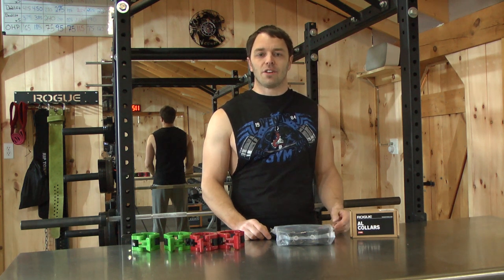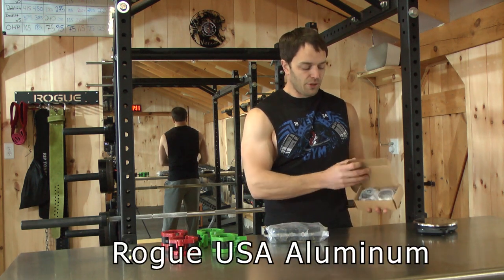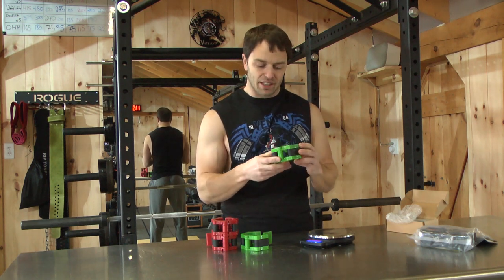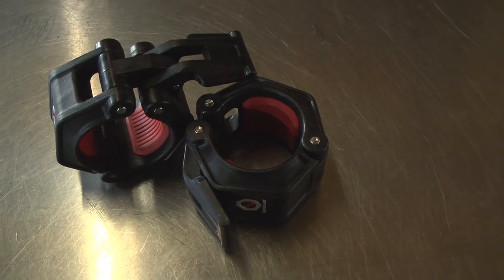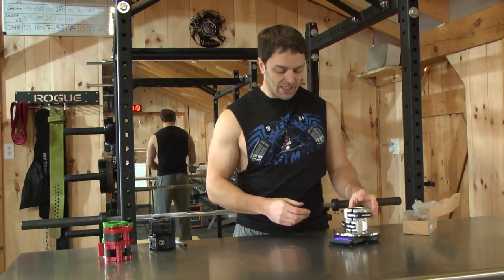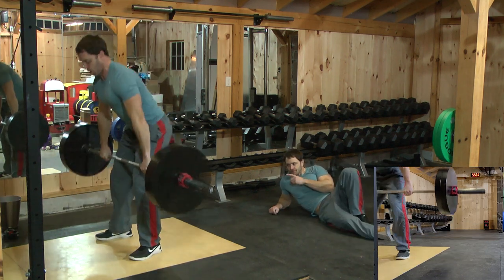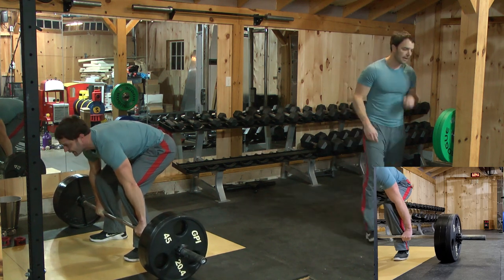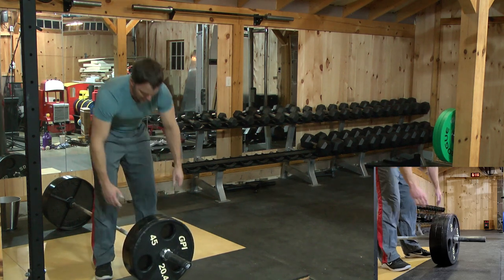Barbell Collars Comparison TEST (Rogue Aluminum, Lock-Jaw, Amazon)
I was lucky enough to get some barbell collars for Christmas and since I received two sets I thought I'd grab my old collars, strap them to my barbell, abuse them a little, and see how they perform. I'll cover the details for each and share information and thoughts on what I believe are the three tiers of collars and which are the best and why. I also test them on deadlifts to see which performs best under actual lifting conditions.

Lock-Jaw OLY 2
Lock_Jaw Pro 2
Amazon Collars

Rogue doesn't allow affiliate links through social media so the best we can do is refer you to our site (below) then you can click Rogue's link to support us, I know it's clunky but it's the best we can do.

0:00 Introduction
1:39 Generic Amazon Collars
3:11 Lock-Jaw OLY 2 Collars
4:05 Rogue USA Aluminum Collars
5:50 Collar Deadlift Test